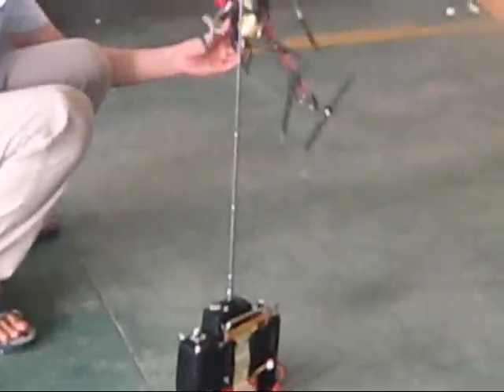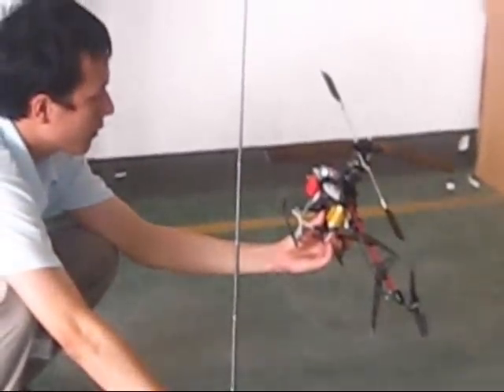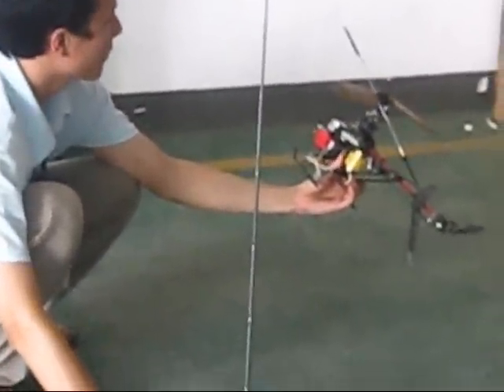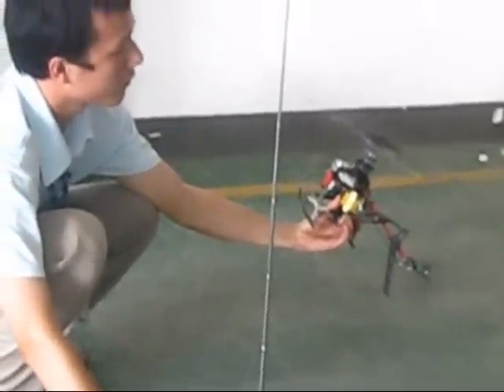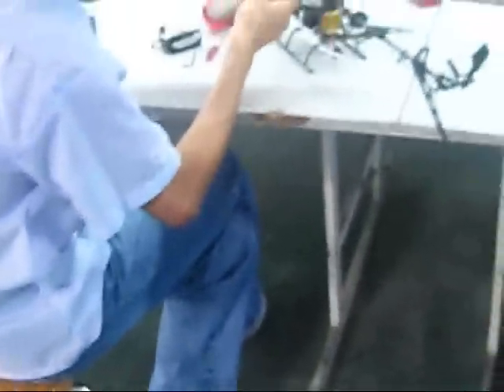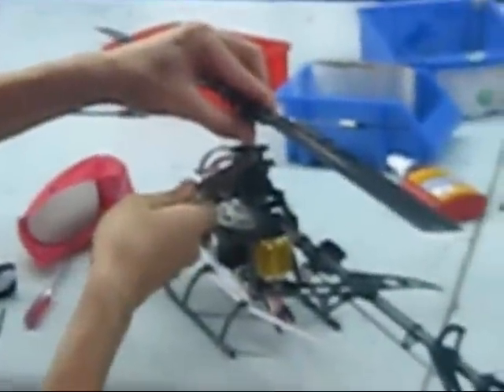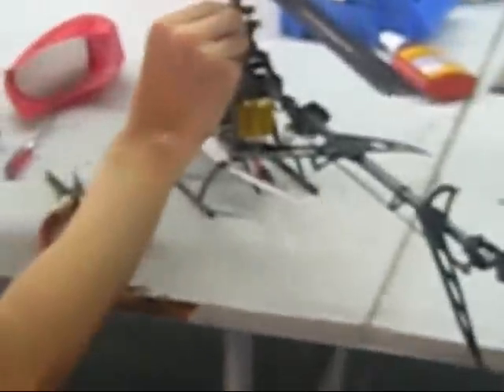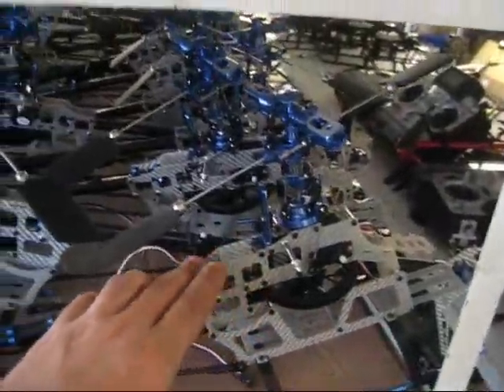ART-TECH Helicopters - AERORCTV Exclusive - DGC Media - HOW TheY.. Make Your High Quality R/C Helicopters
This time the DGC Media full crew plus international visitors traveled to Baoan center of production just outside Shenzhen city in the Guangdong province to visit ART-TECH RC Remote Control Model Producer. Please Join Mirko, Meng Han, Xiao, Yuli, Charlie and Arley from Colombia and Ricardo from Venezuela in this visit to this factory.
IN THIS SEGMENT WE WILL SEE FROM ONE EXTREME TO THE OTHER THE QUALITY CONTROL ON ELECTRONICS AND REMOTES, ALSO TESTING RECEIVER FREQUENCIES IN ART-TECH.

Tags: Su-27 Remote BlueAngels JETiger EF2000 R/C Art-Tech DGCTV Manufacture China Factory Chinese Technology BaoAn DGC Typhoon Falcon 3D Shark Edge Jets Ducted Fans Eagle Eye CameraCopter
MD500 EC135 Wolf Heli Hughes 300 Spitfire Red Bull Trainer P51 Mustang